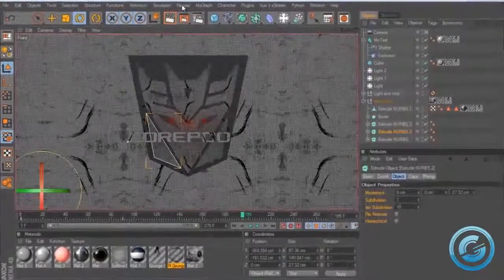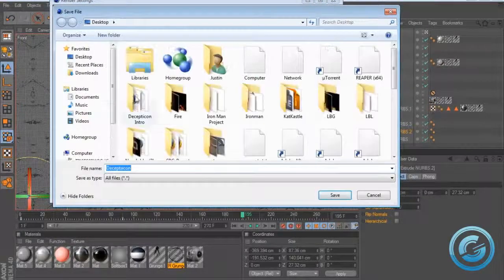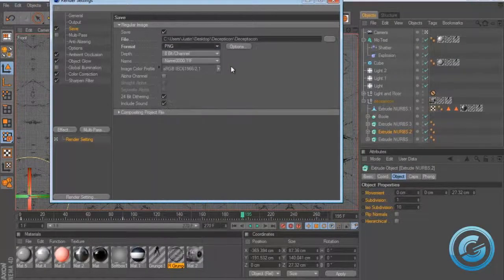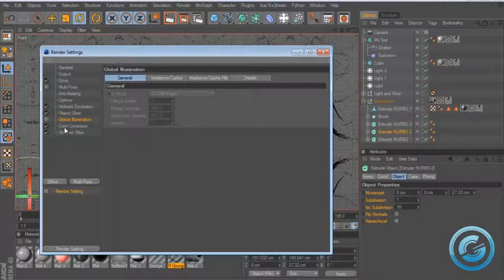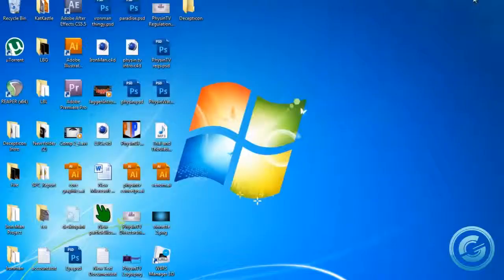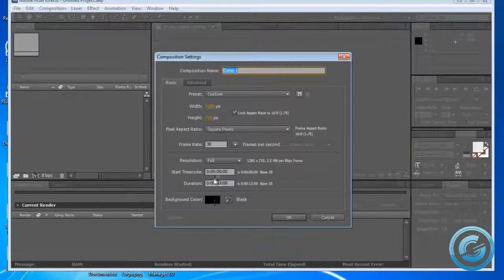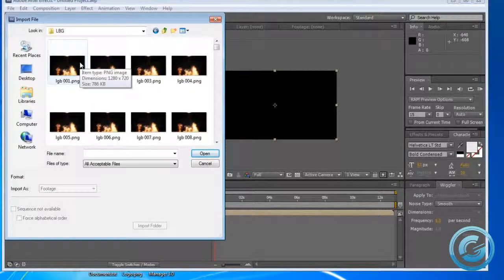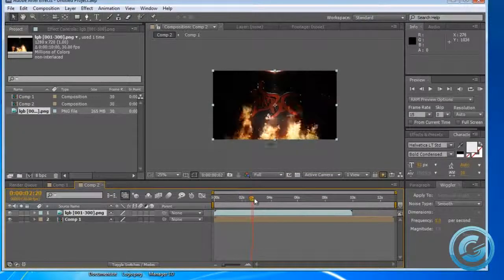Tutorial Cinema 4D After Effects Rendering and Importing